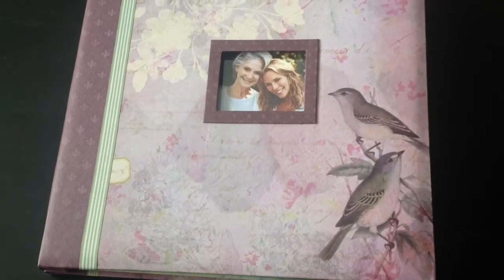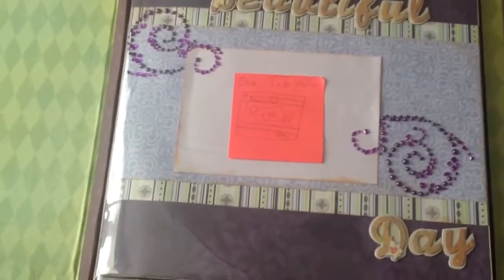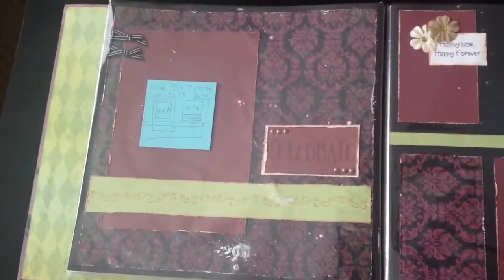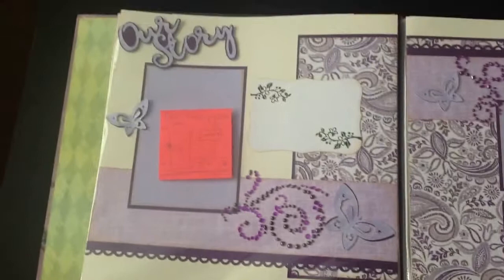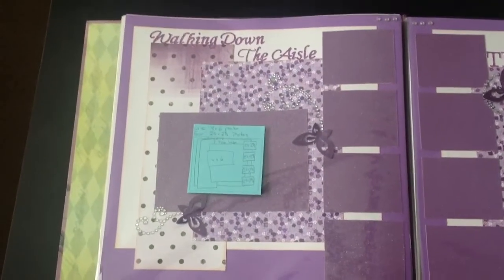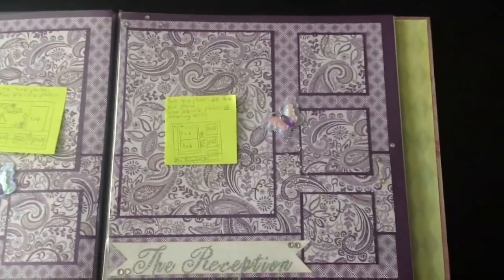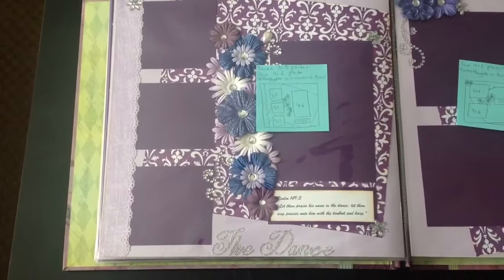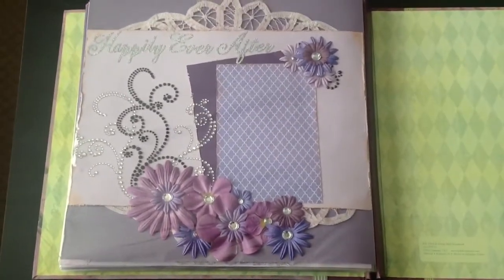Completed Wedding Album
Here is my completed scrapbook album.